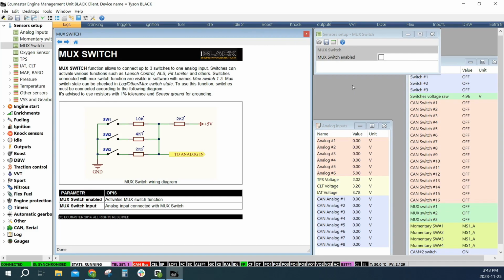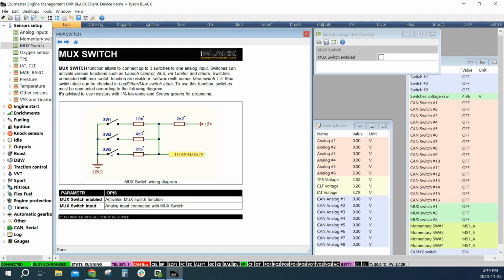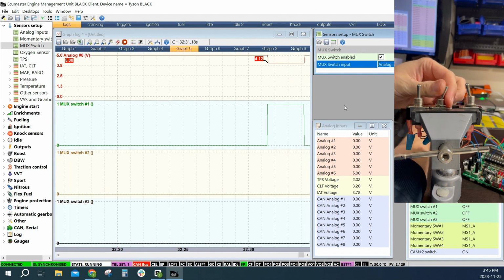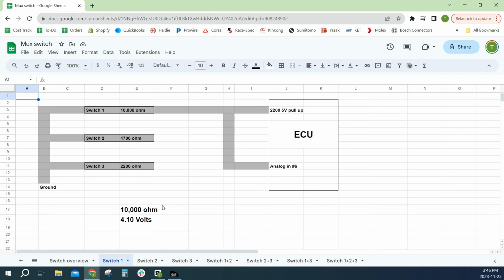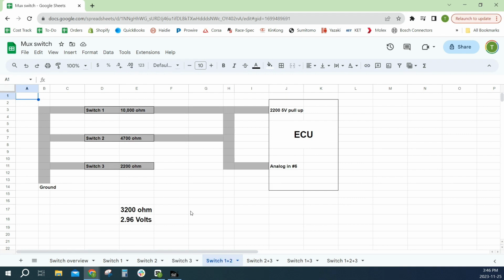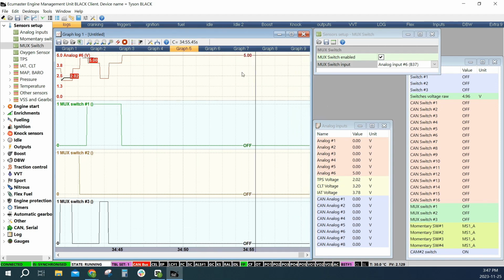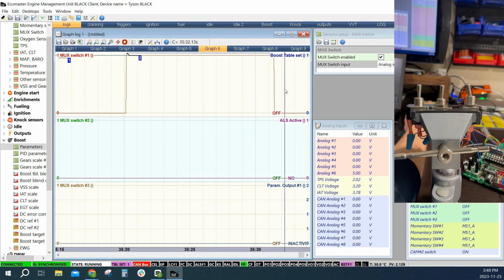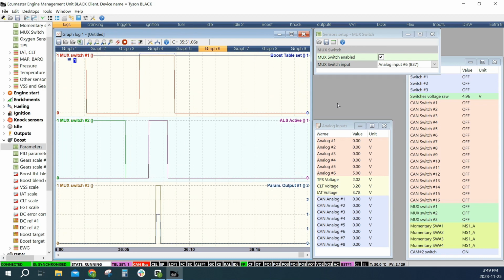Mux Switches on ECUmaster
Looking at using mux switches on an Ecumasterblack. If you need to add switches to your standalone ECU but are running short of inputs, this is a great way to add more functionality with fewer inputs. We dive into how this works, how its wired and how the Ecumaster software behaves with this feature.

The fundamentals apply to any ECU that has MUX switching feature, however the software and setup may look a little different.

Is there a topic you'd like to see covered?

We offer Ecumaster and Link setup help and custom dash layout creation!